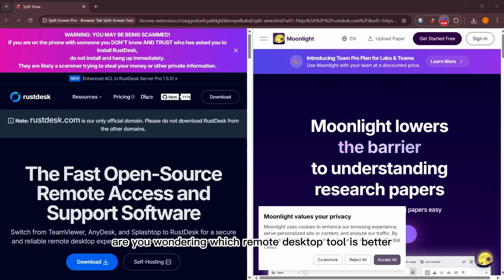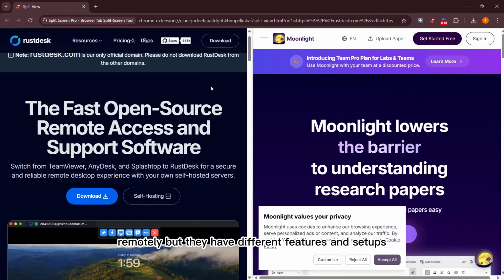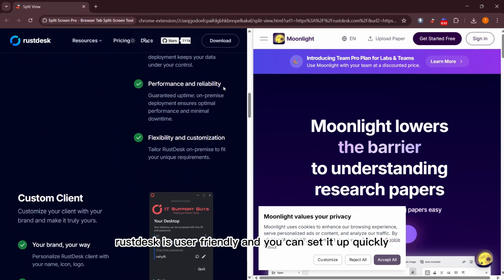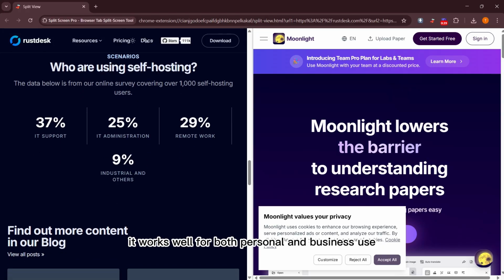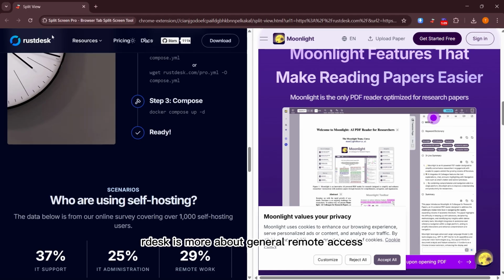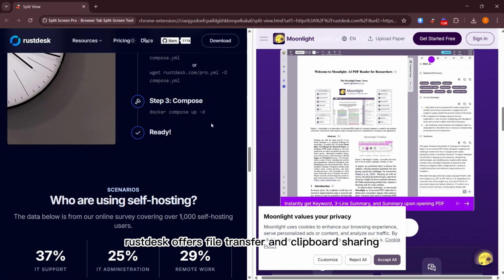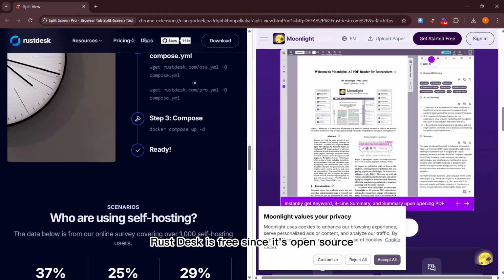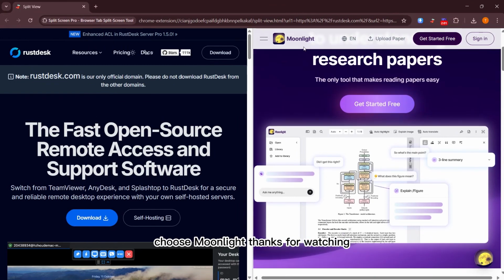Rustdesk vs Moonlight: Speed Test Results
**Description:**

Welcome to our comprehensive comparison of Rustdesk vs Moonlight! If you're searching for the best remote desktop solutions, you're in the right place.

- Rustdesk vs Moonlight comparison
- Best remote desktop software 2023
- Rustdesk tutorial for beginners
- Moonlight setup guide
- How to use Rustdesk effectively
- Moonlight vs Rustdesk features
- Remote desktop software reviews
- Rustdesk vs Moonlight performance
- How to install Rustdesk
- Moonlight app walkthrough

In this video, we dive deep into the features, pros, and cons of Rustdesk vs Moonlight, helping you decide which remote desktop app is right for your needs. We’ll cover everything from installation steps to performance comparisons, ensuring you have all the information you need to make an informed choice.

- How to set up Rustdesk for remote access
- Fix common issues with Moonlight
- A step-by-step tutorial on using Rustdesk
- Key differences between Rustdesk and Moonlight
- Tips for optimizing your remote desktop experience
- How to troubleshoot Rustdesk and Moonlight